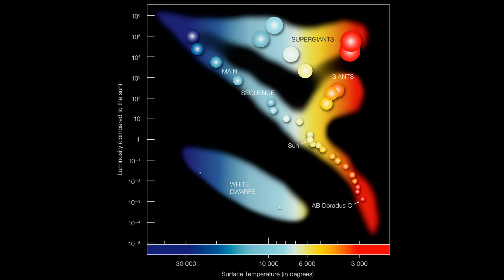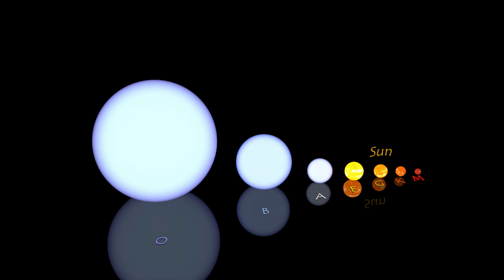Starstuff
Want to know more about stars and their life cycle? Get ready to satisfy your curiosity.